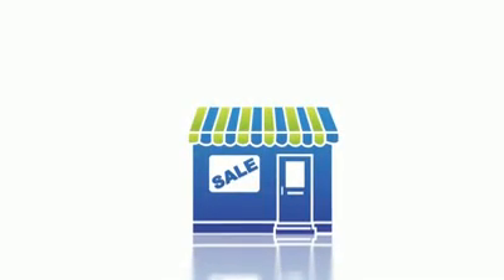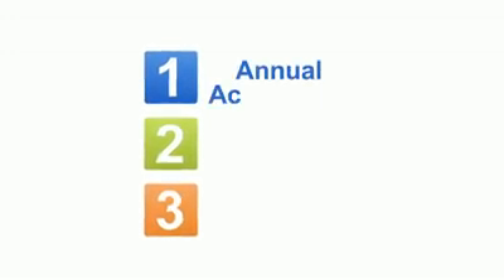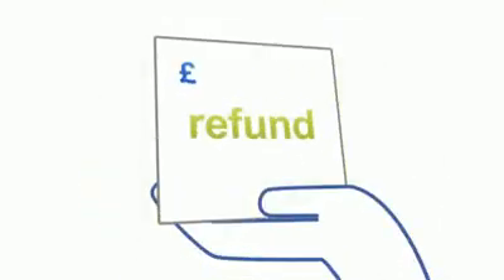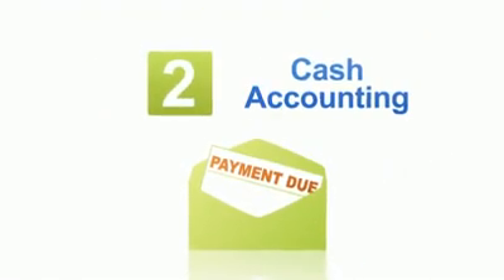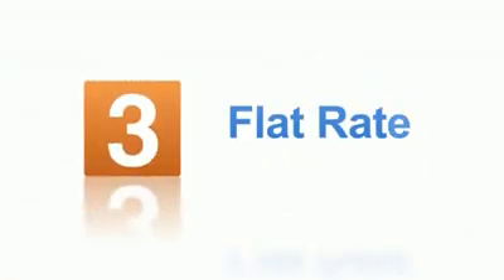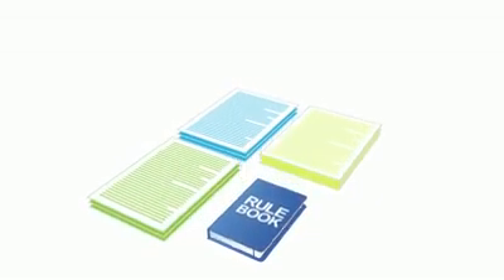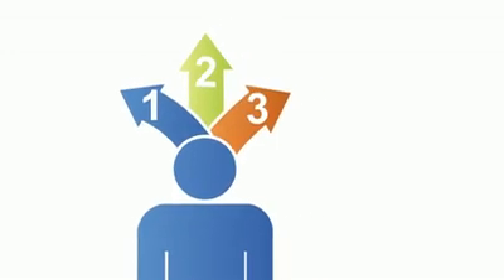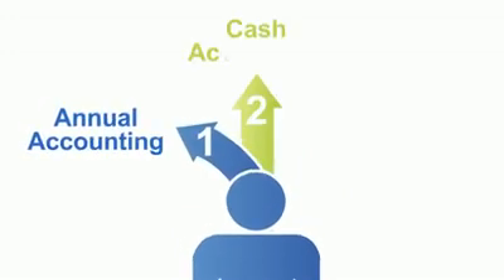Simplifying VAT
A simplified explanation of VAT